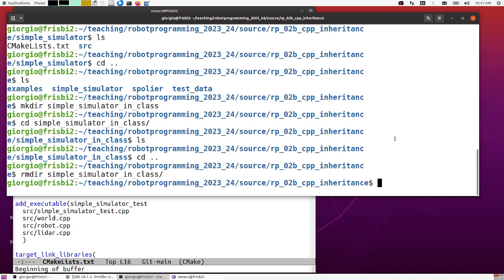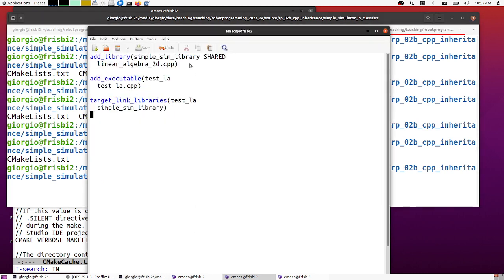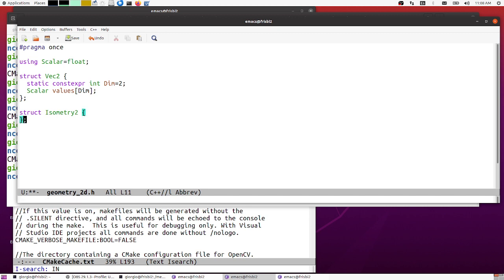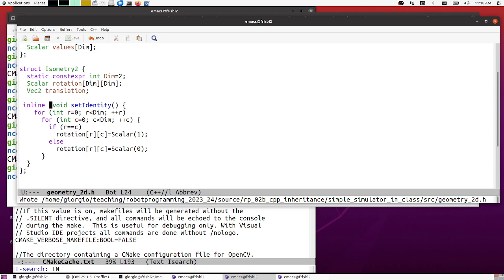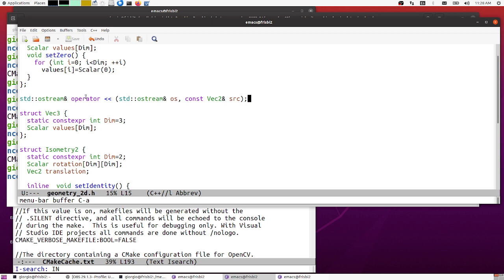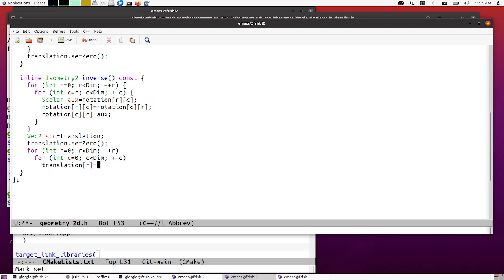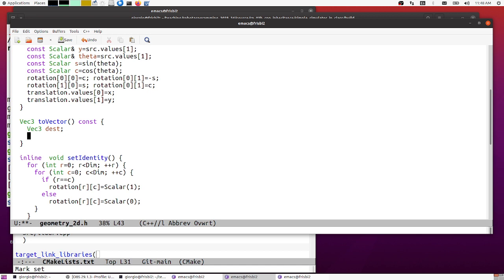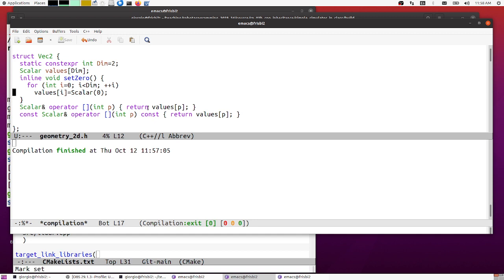2023 10 12 screen recording rp inheritance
screen recording
Development of a simple robot simulator